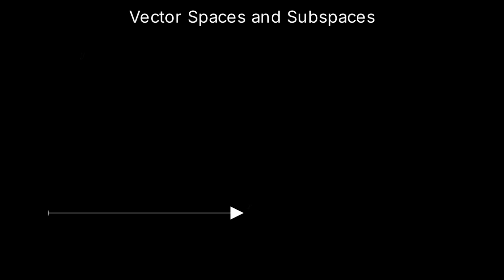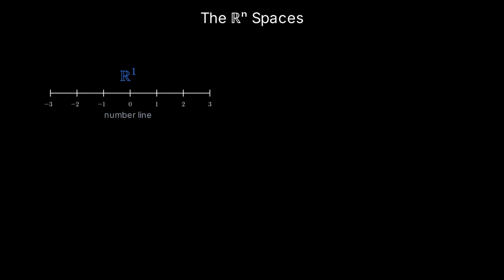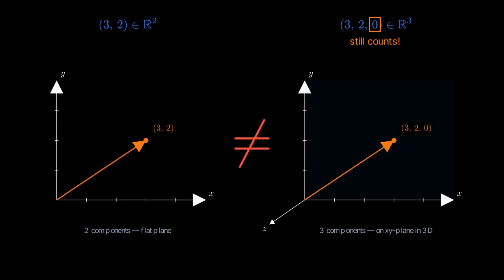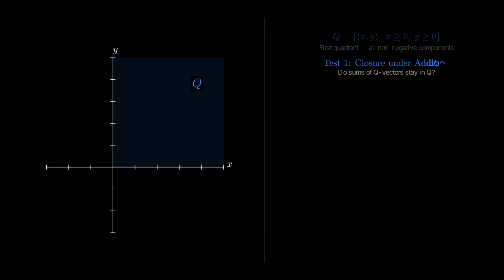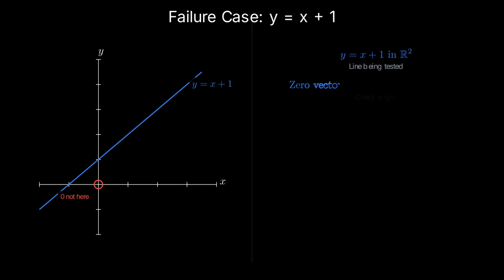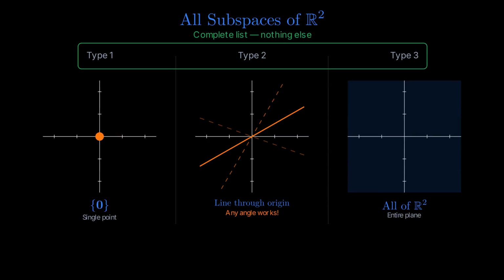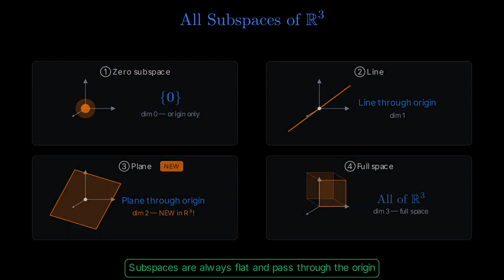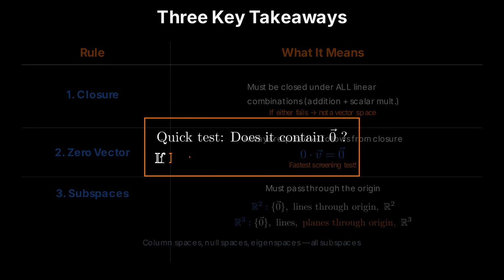Linear Algebra — 5.3: Vector Spaces and Subspaces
Why does the first quadrant of R² fail to be a vector space, even though vector addition never leaves it? This video defines vector spaces through closure under linear combinations, derives the zero vector test, and catalogs every subspace of R² and R³.

Key concepts covered:
• Vector space definition: closure under addition and scalar multiplication
• Linear combinations: c·u + d·v must remain in the space for all real c, d
• Why membership in Rⁿ depends on component count, not component values — (3, 2, 0) belongs to R³, not R²
• The zero vector requirement as a consequence of closure (0·v = 0)
• Fastest disqualification test: if the zero vector is missing, stop checking
• First quadrant failure: closed under addition but not scalar multiplication
• Why lines not through the origin (e.g., y = x + 1) fail both the zero vector test and the addition test
• Complete catalog of R² subspaces: the origin, lines through the origin, and all of R²
• Complete catalog of R³ subspaces: the origin, lines through the origin, planes through the origin, and all of R³
• Geometric signature of subspaces: flat and passing through the origin